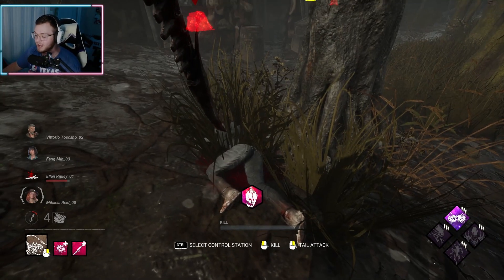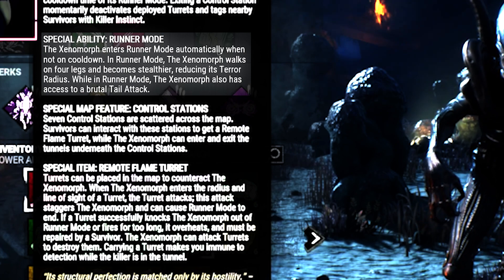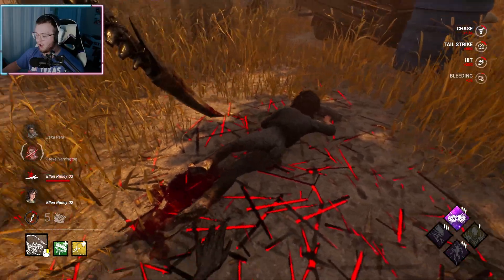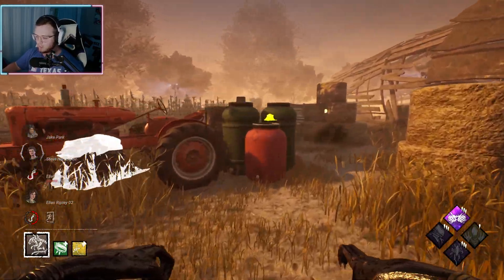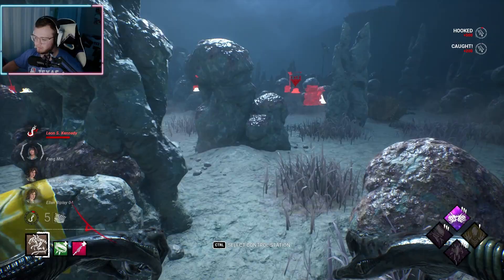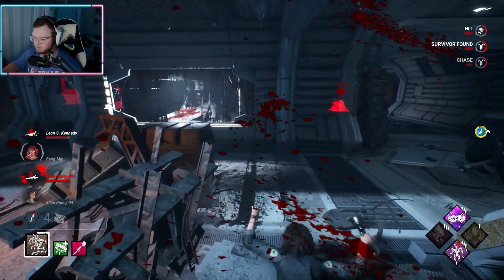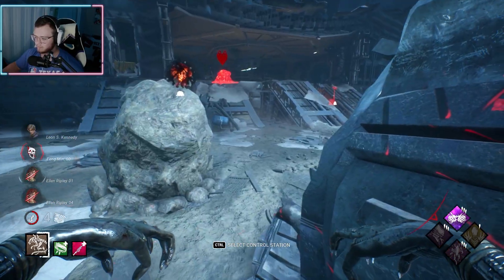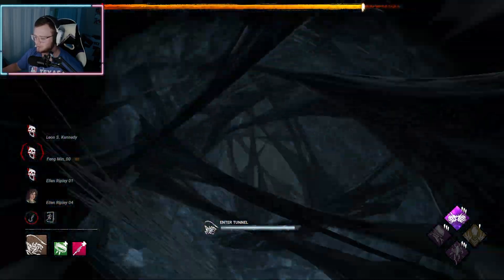The Alien DLC is BHVR's MASTERPIECE?! | Xenomorph Gameplay | Dead by Daylight PTB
Holy mac n cheese xeno is friggin AWESOME! Excited to dive into him more this week throughout the ptb! What are your thoughts??

                                   dear BHVR, never let DBD unalive plz :) 💜
Timestamps
00:00 Mori intro
00:24 SpaceBallz Alien Gag
00:40 Xenomorph Breakdown
03:12 Game Uno
08:02 Game Dos